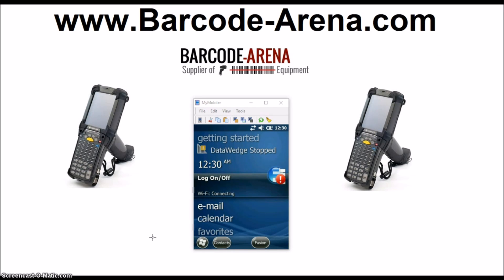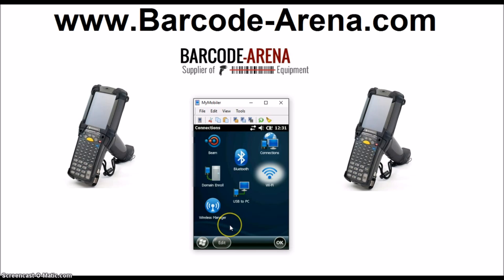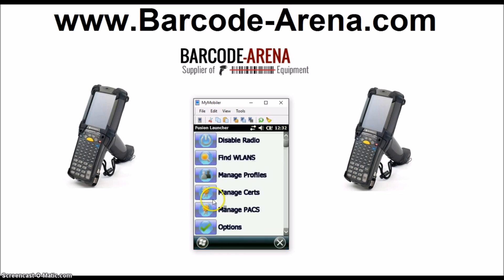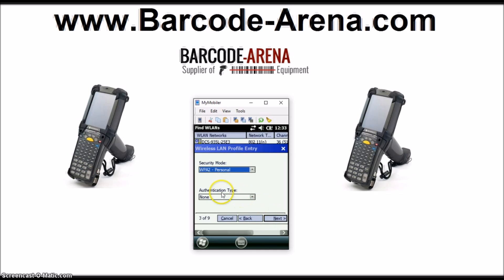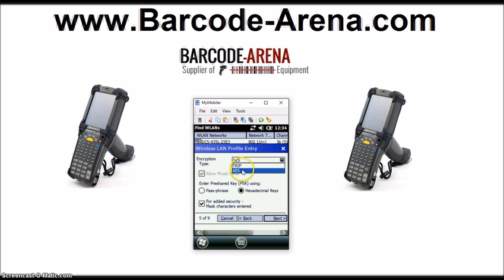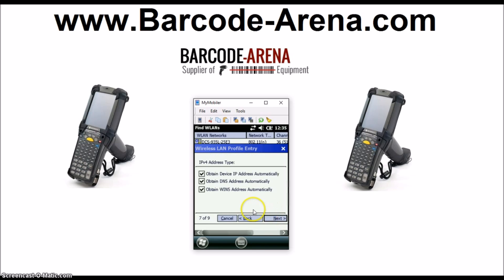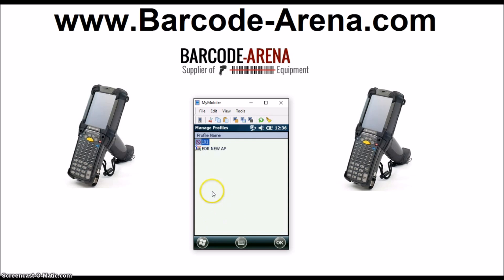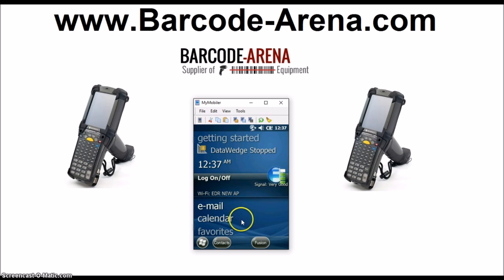How to Connect MC9200, MC92N0-G, MC67 to WiFi - (Windows Embedded Handheld OS) | Barcode-Arena.com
How To Connect Motorola MC9200 ( MC92N0-G ) Rugged Barcode Scanner to WiFi, running Windows Embedded Handheld Operating System. Applicable to other Symbol Motorola scanners running WEH (MC67, MC67NA, MC67ND Series). . If you need direct support from our staff, you must be is an existing customer - order something as simple as a battery and call us with your order number to receive help from our staff.